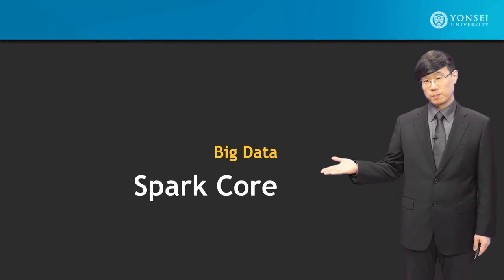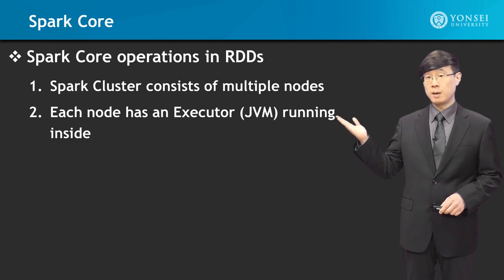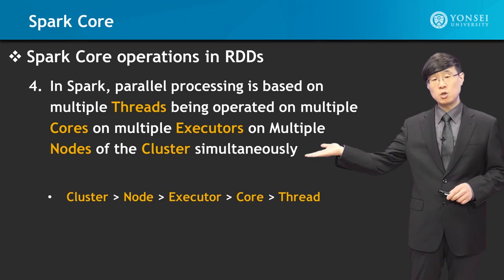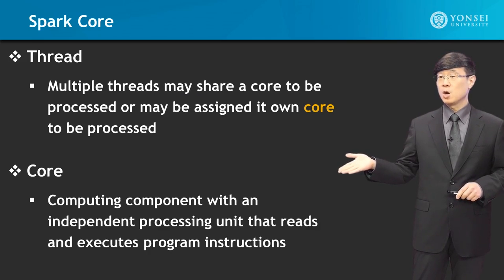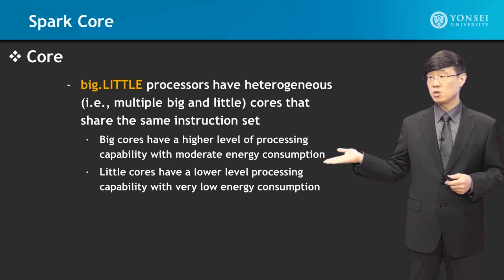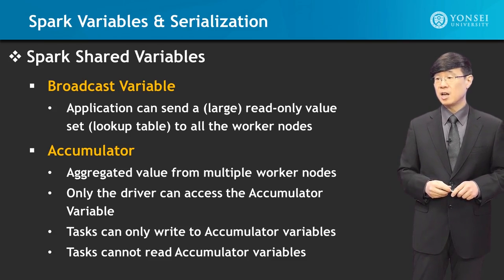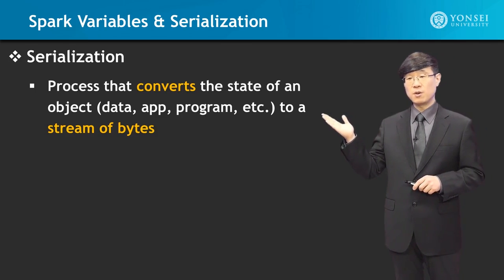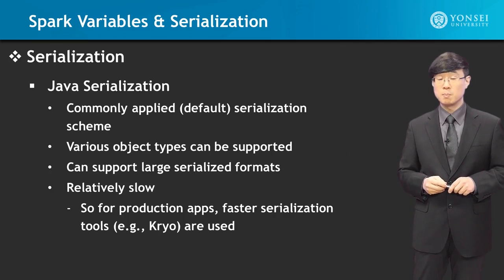3.10 Spark Core / 3.11 Spark Variables & Serialization - Big Data Emerging Technologies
Link to this course:
3.10 Spark Core / 3.11 Spark Variables & Serialization - Big Data Emerging Technologies
Emerging Technologies: From Smartphones to IoT to Big Data Specialization
Every time you use Google to search something, every time you use Facebook, Twitter, Instagram or any other SNS (Social Network Service), and every time you buy from a recommended list of products on Amazon.com you are using a big data system. In addition, big data technology supports your smartphone, smartwatch, Alexa, Siri, and automobile (if it is a newer model) every day. The top companies in the world are currently using big data technology, and every company is in need of advanced big data technology support. Simply put, big data technology is not an option for your company, it is a necessity for survival and growth. So now is the right time to learn what big data is and how to use it in advantage of your company. This 6 module course first focuses on the world’s industry market share rankings of big data hardware, software, and professional services, and then covers the world’s top big data product line and service types of the major big data companies. Then the lectures focused on how big data analysis is possible based on the world’s most popular three big data technologies Hadoop, Spark, and Storm. The last part focuses on providing experience on one of the most famous and widely used big data statistical analysis systems in the world, the IBM SPSS Statistics. This course was designed to prepare you to be more successful in businesses strategic planning in the upcoming big data era. Welcome to the amazing Big Data world!

If provided how to install hadoop and more excercises on hadoop, spark will be give more idea,Amazing introduction course. I want to learn more about this fascinating area.
The third module “Spark” focuses on the operations and characteristics of Spark, which is currently the most popular big data technology in the world. The lecture first covers the differences in data analysis characteristics of Spark and Hadoop, then goes into the features of Spark big data processing based on the RDD (Resilient Distributed Datasets), Spark Core, Spark SQL, Spark Streaming, MLlib (Machine Learning Library), and GraphX core units. Details of the features of Spark DAG (Directed Acyclic Graph) stages and pipeline processes that are formed based on Spark transformations and actions are explained. Especially, the definition and advantages of lazy transformations and DAG operations are described along with the characteristics of Spark variables and serialization. In addition, the process of Spark cluster operations based on Mesos, Standalone, and YARN are introduced.
3.10 Spark Core / 3.11 Spark Variables & Serialization - Big Data Emerging Technologies